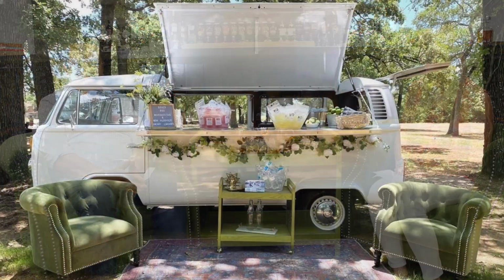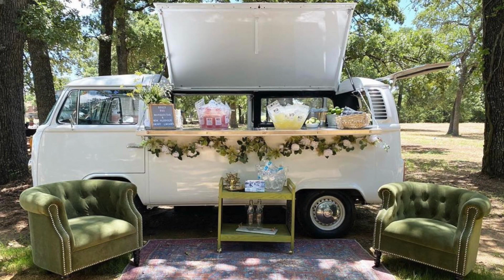Finding Bartending Services for your Wedding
Finding bartenders for your event is crucial if you plan on having alcohol as all alcohol must be served by TABC certified bartenders. Hidden Creek Manager Brett Welch met with HD Liquid Catering co-owner Don Branzuela to find out the inside scoop on the ins and outs of hiring bartenders.

Hidden Creek Connection is the place to find expert advice and insider knowledge on everything wedding or event related within the DFW & North Texas area.

Our collection of tips & tricks focuses on topics including wedding & event venues, décor, guides to choosing vendors (floral, catering, etc…) and general lifestyle tips.

We are dedicated to helping couples navigate the exciting journey of planning their wedding and having fun doing it!

Visit us and our TEAM at hiddencreekevents.com